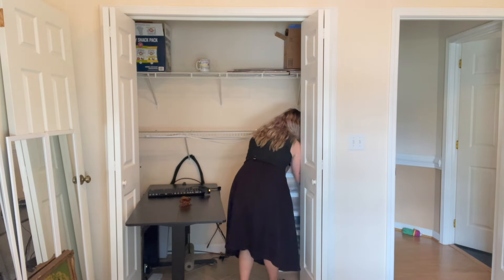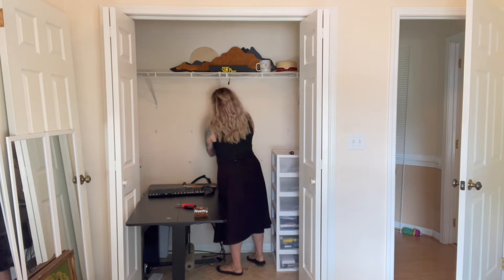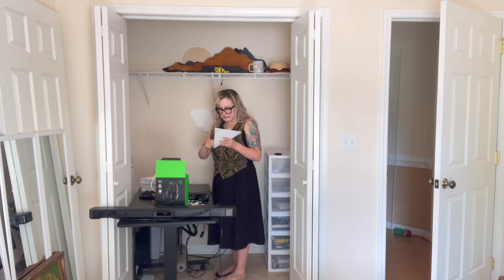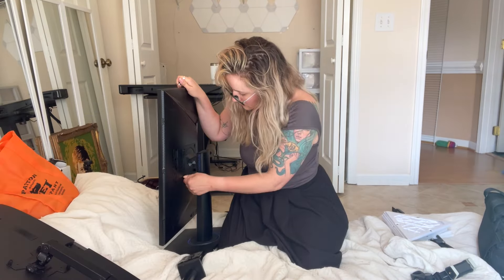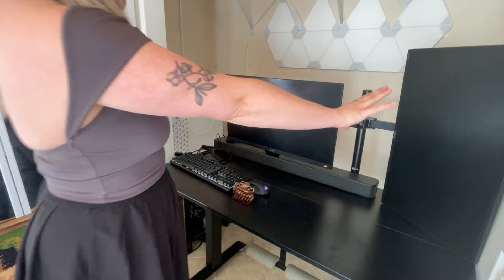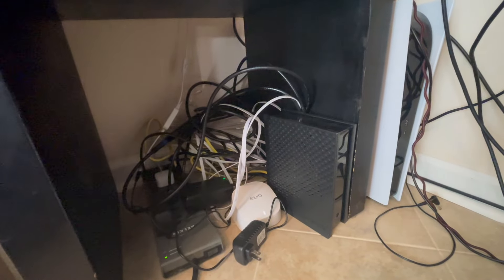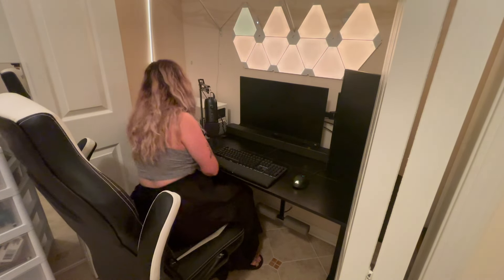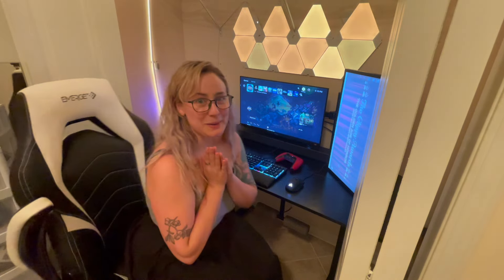Organized Chaos Ep. 11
I stream on Twitch 1-2 days per week, come say hi

00:00 Intro
00:25 Clearing the Desk
02:25 Removing the Shelf
03:53 HDMI Switch
04:15 Hanging Lights
05:15 Mounting Monitors
07:57 Cord Management
09:17 Final Result
10:10 Test Run
11:25 The End